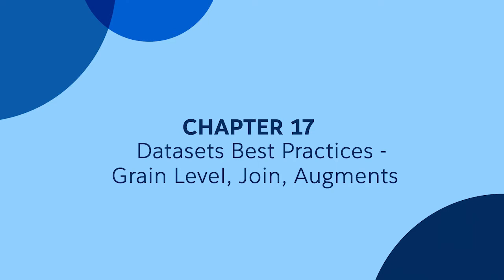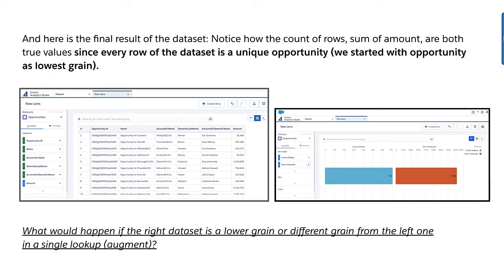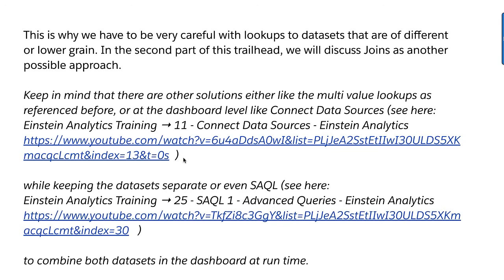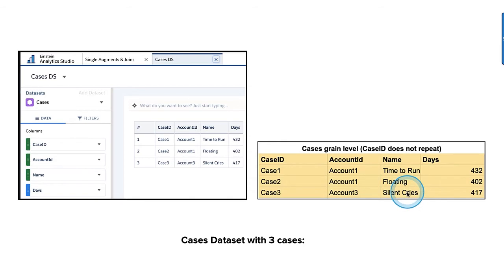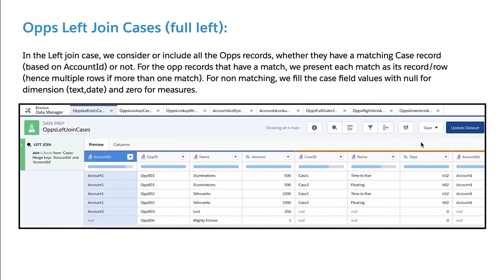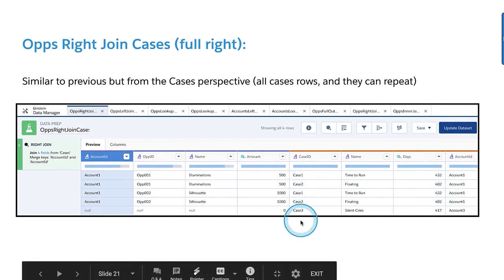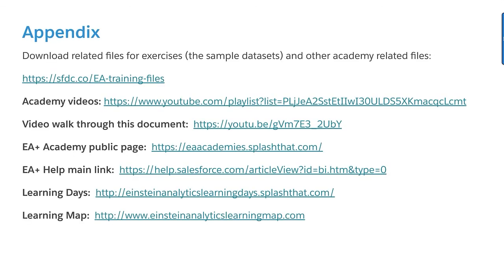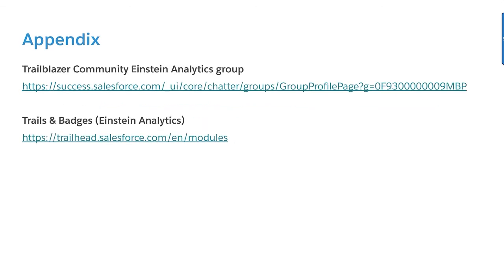17 - Datasets Best Practices - Grain Level Lookups Joins - Tableau CRM